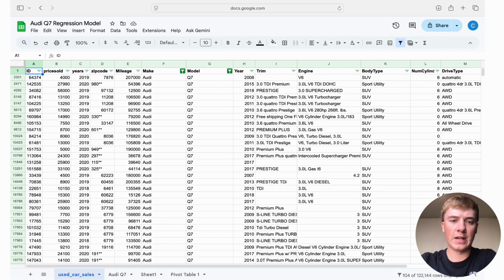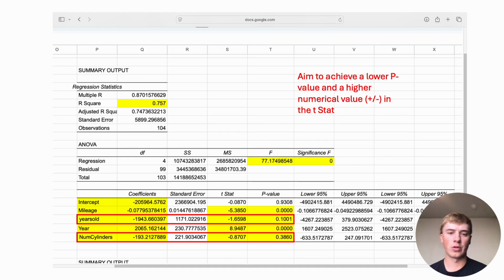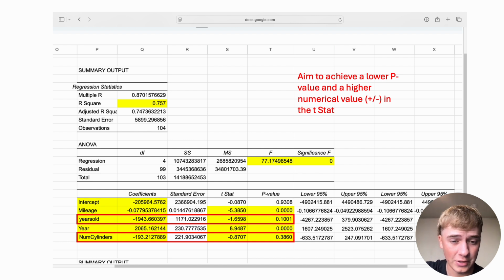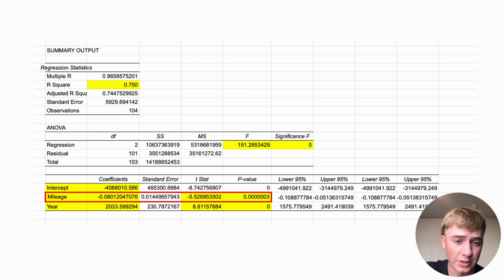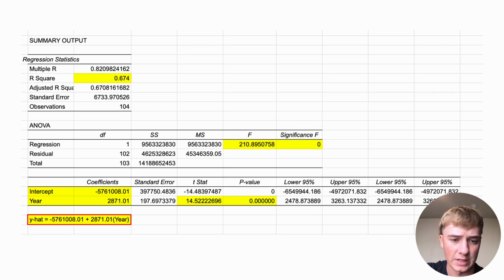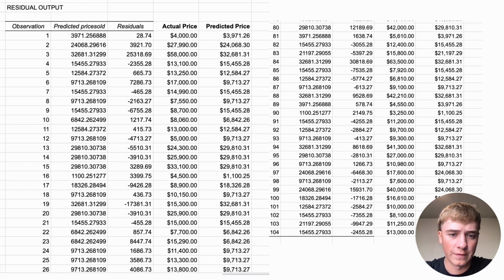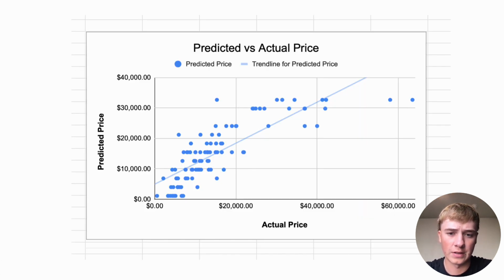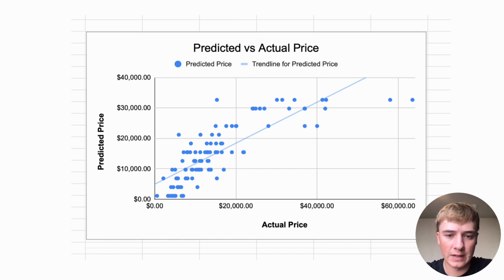Regression and Residual Analysis Audi Q7